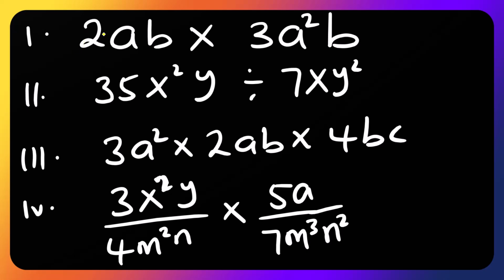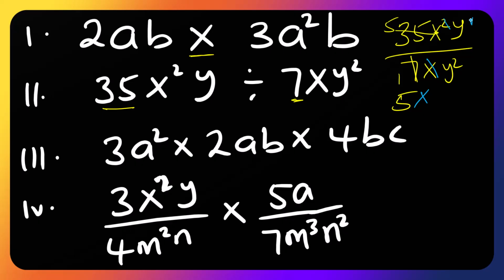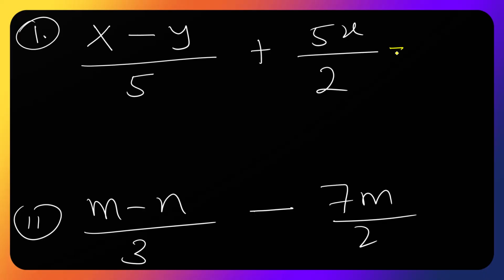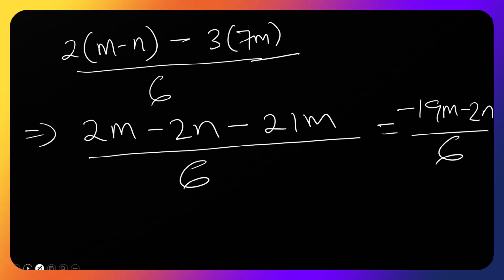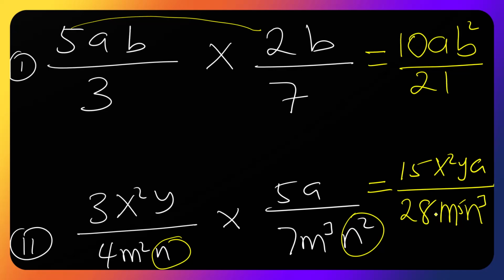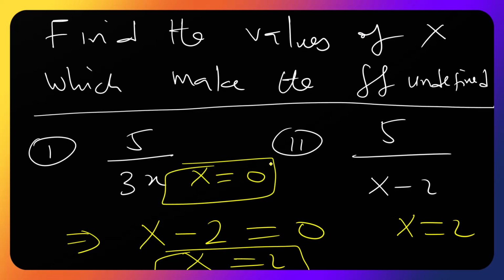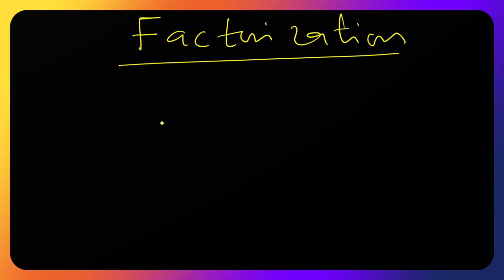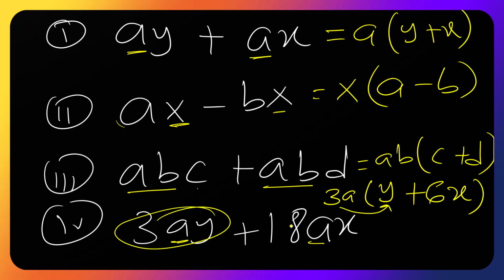GENERAL MATHEMATICS | ALGEBRAIC EXPRESSION LESSON 2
indices 👉

math expression
mathematical expression
math challenge
mathematics problem
problem solving math
algebra expression
mathematics explained
math for student
math
education